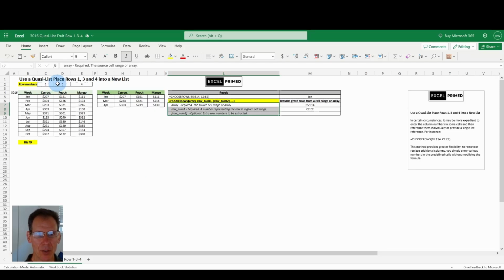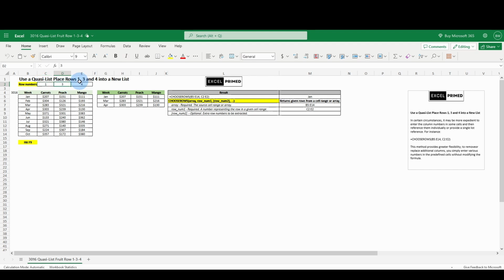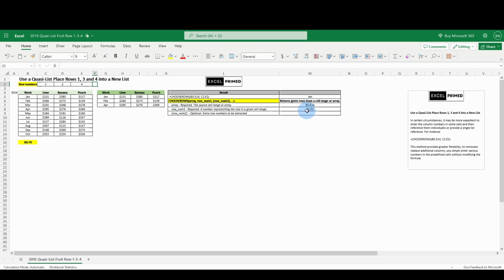One Formula That Changes How You Handle Data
Don’t scroll spreadsheets the hard way—learn how to instantly pull only the rows you need with precision and style. This method changes how you handle data forever.

This Excel video teaches you how to use the CHOOSEROWS function to create lists by selecting specific rows.

By entering column numbers in cells, you can easily reference them or provide a single list reference, allowing for greater flexibility in modifying the formula.